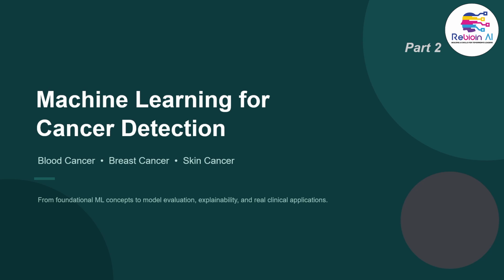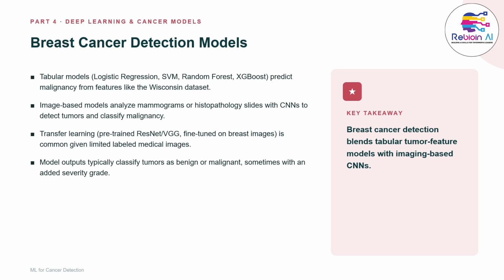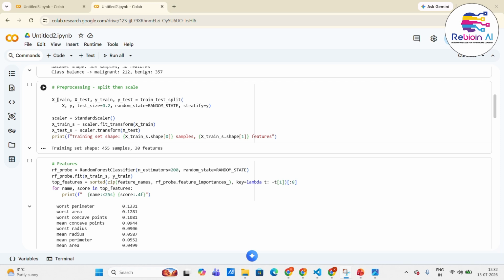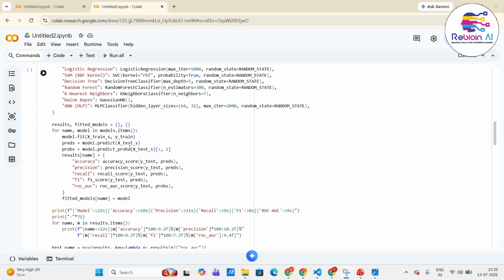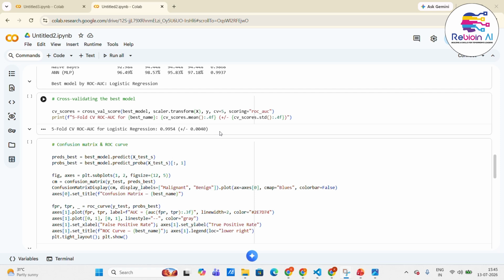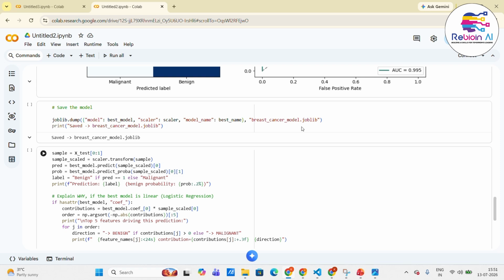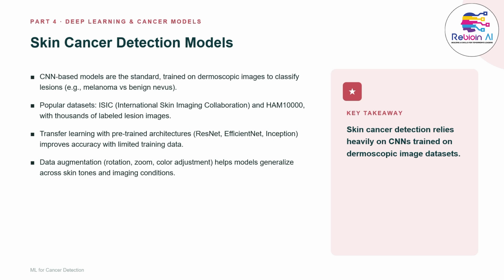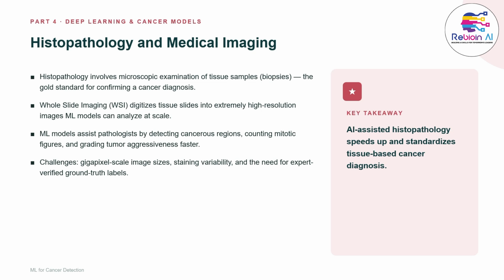Machine Learning For Cancer Detection PART 2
🧠 Machine Learning for Cancer Detection PART 2 | AI in Healthcare | Early Diagnosis

In this video, we explore how Machine Learning (ML) is transforming cancer detection by analyzing medical data, identifying hidden patterns, and assisting healthcare professionals in making faster and more accurate diagnoses.